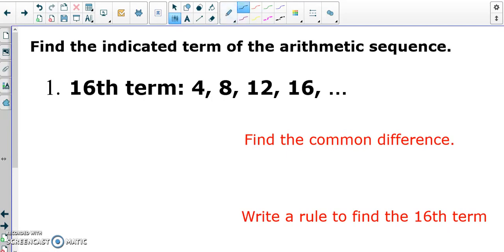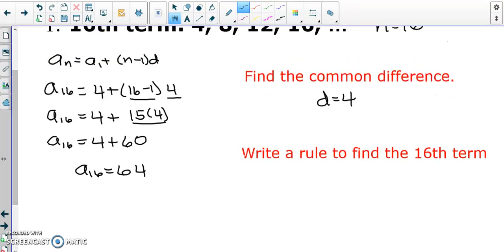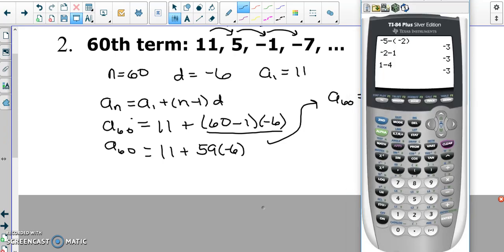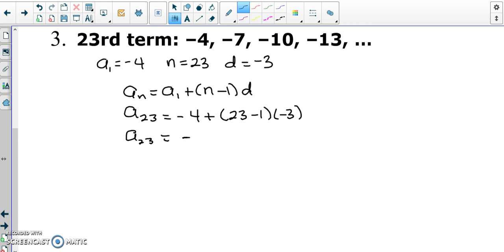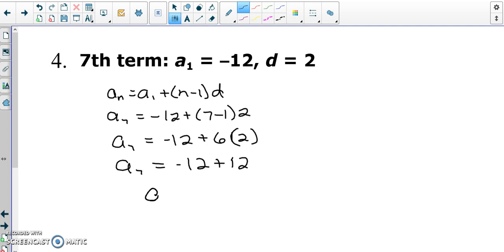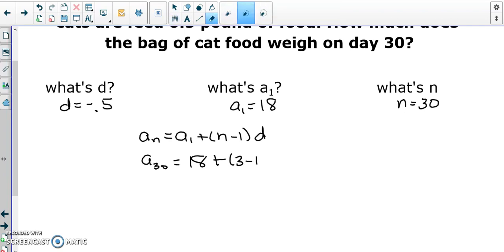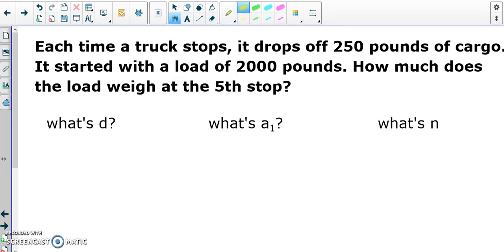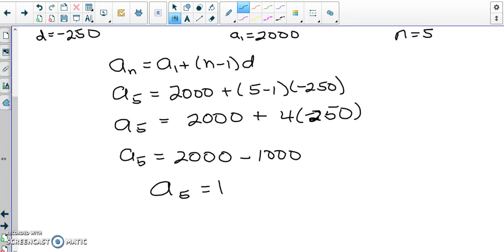Sect 4 6 Video #2